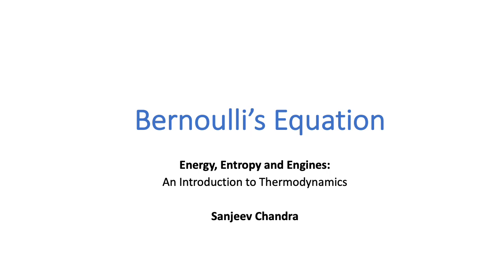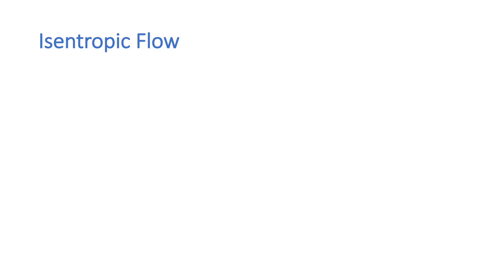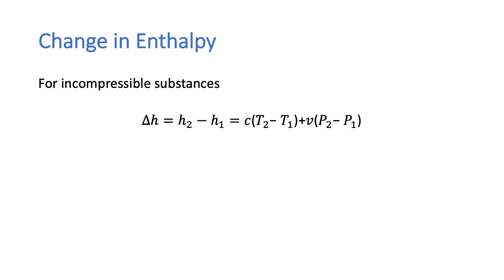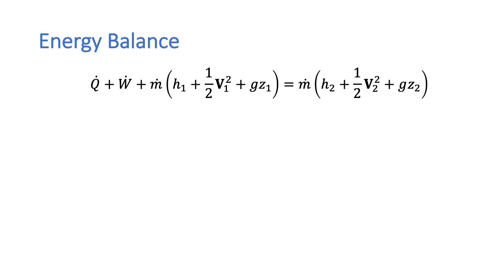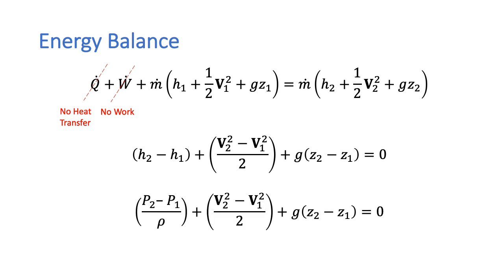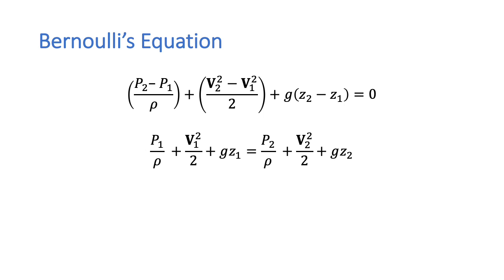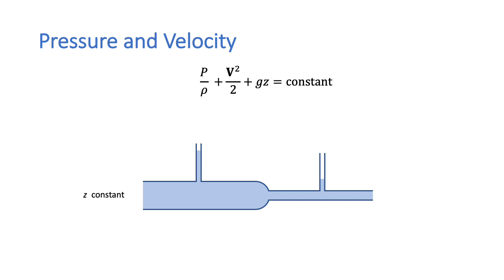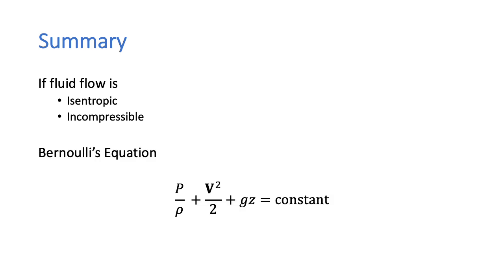6.8 Bernoulli's Equation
How do we relate pressure, velocity and height in a flowing fluid ?